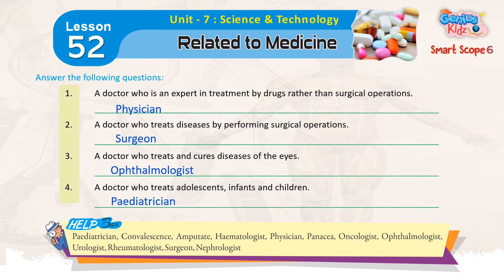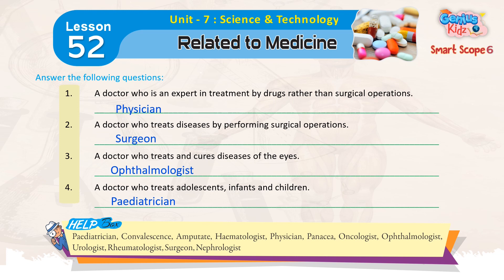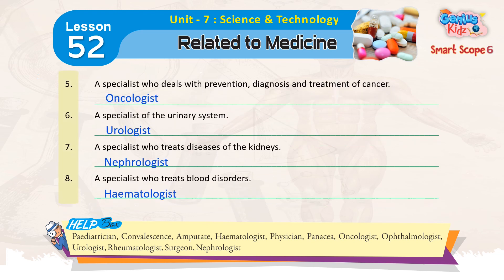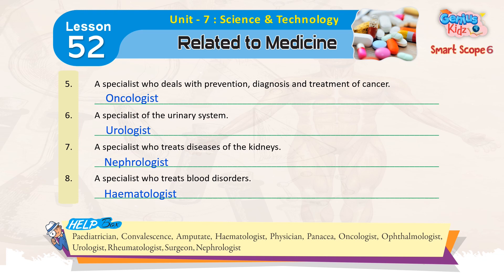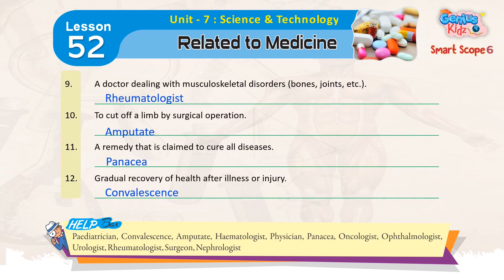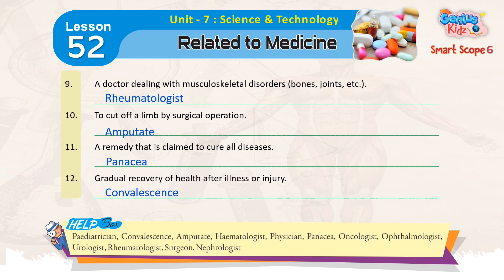Lesson-52 Related to Medicine| Smart Scope-6| General Knowledge | Genius Kidz | School Learning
Lesson-52 Related to Medicine |
Smart Scope-6|
General Knowledge |
Genius Kidz | School Learning